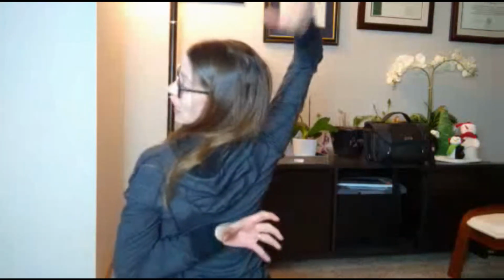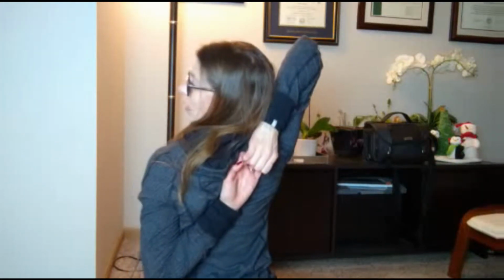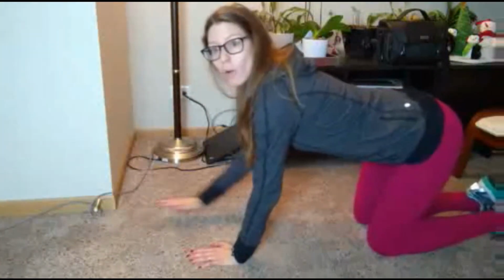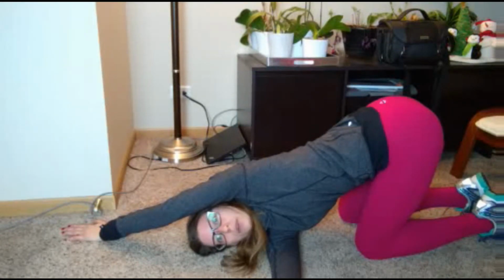Neck and Shoulder Stretches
Have a tight neck and shoulders from being hunched all over a computer or desk all day? Try these yoga poses to help you loosen your shoulder and neck muscles!